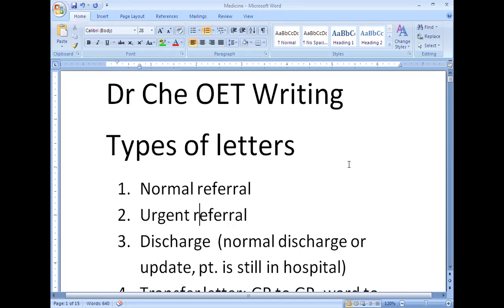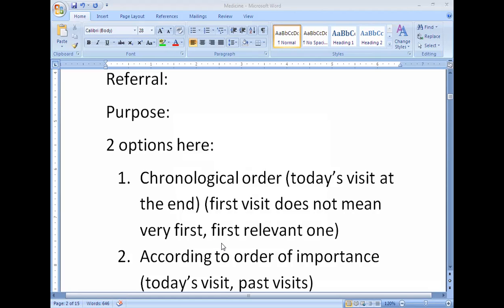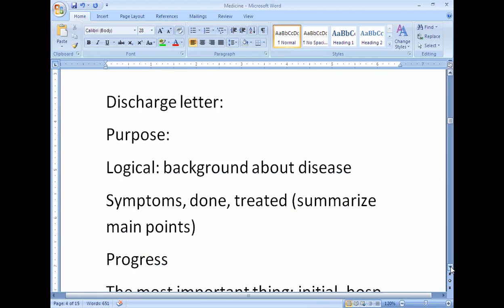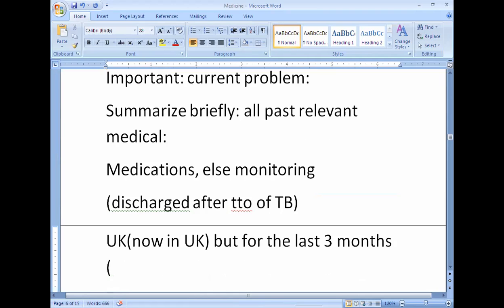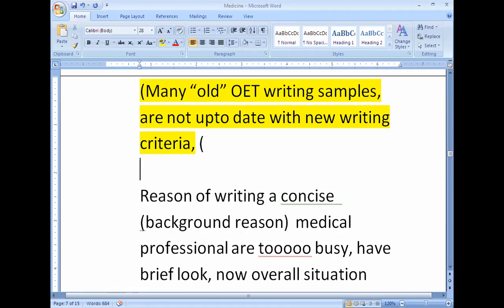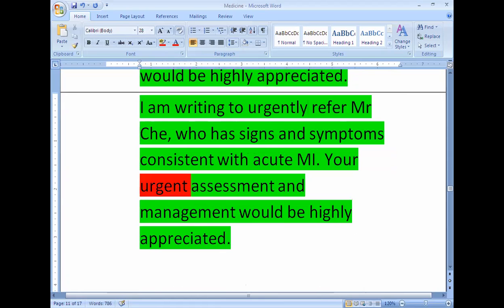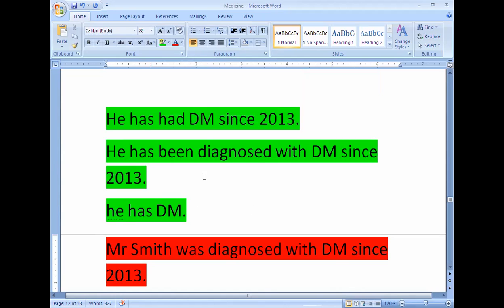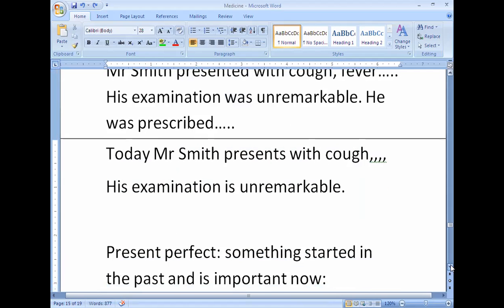OET writing | types of OET letters | How to write purpose | OET preparation | Dr Che OET preparation